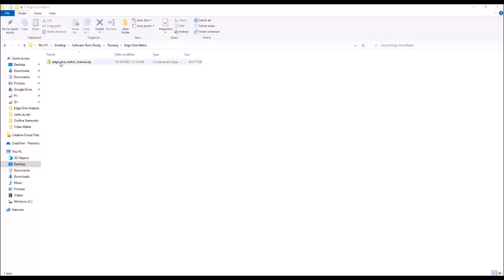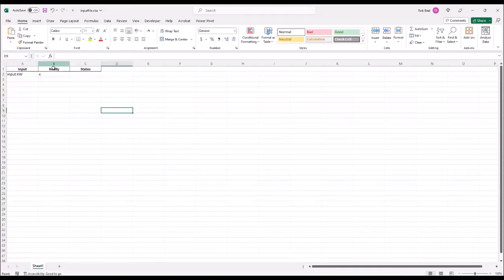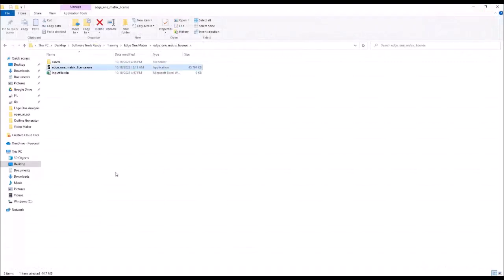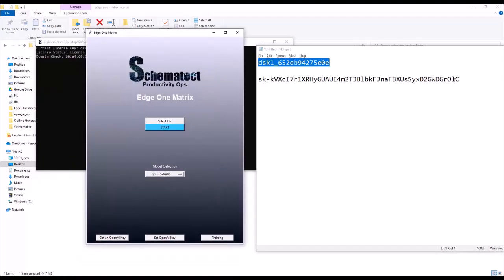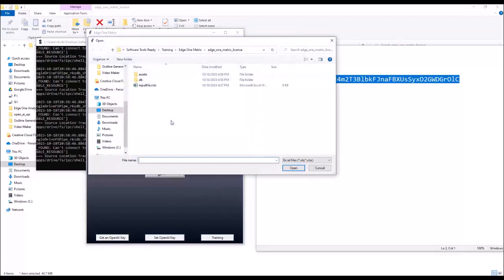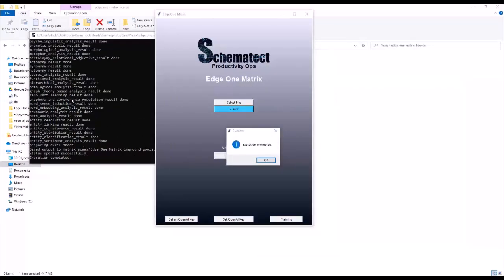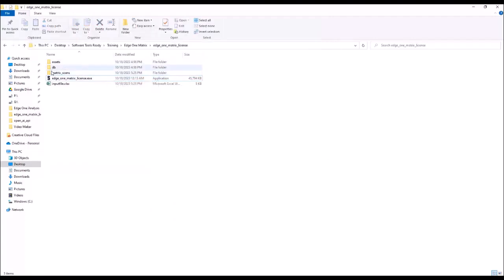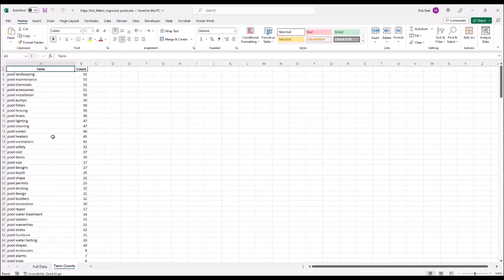Schematect Productivity Ops - Python Edge One Matrix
Welcome to the future of SEO with an update to "Schematect Productivity Ops - Python Edge One Matrix." In this video, we unveil an update to our groundbreaking tool that will transform the way you approach search engine optimization, making it a breeze to analyze your main terms using the power of Natural Language Processing (NLP) analysis.

Have you ever felt overwhelmed by the complexities of structuring your website, optimizing your sitemap, and crafting individual articles to target your main and related terms? Say goodbye to the guesswork! With our Edge One Matrix software, you can put the immense capabilities of NLP analysis to work for you.

Our software is your key to success in the world of SEO. It empowers you to effortlessly scan across 63 language models, extracting the most relevant and influential topics for your website's content. No more second-guessing about where things should be on your site. Let the NLP analysis guide you to make data-driven decisions that will optimize your website's performance.

Imagine having a complete content structure designed to target your main terms and related keywords in your niche in less than 15 minutes. It's no longer a distant dream; it's your reality with the Edge One Matrix. Say goodbye to the uncertainty of identifying the right keywords. Our software takes the guesswork out of the equation and provides you with the clarity you need to succeed.

Join us in this video to explore the limitless potential of the "Schematect Productivity Ops - Python Edge One Matrix." Discover how NLP analysis can be your greatest ally in the world of SEO. Take the complexity out of structuring your website and optimizing your content.

Don't miss out on the opportunity to redefine your SEO strategy and elevate your online presence. Watch the video now and let the Edge One Matrix be your compass in the ever-evolving landscape of digital marketing and SEO.